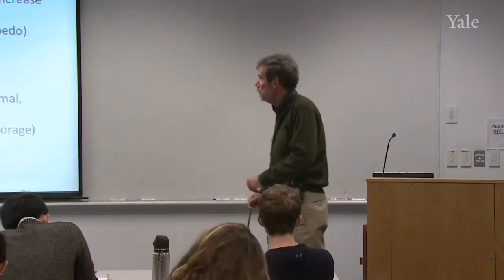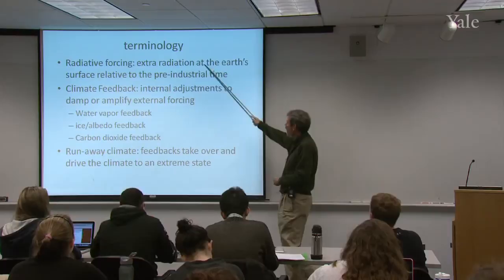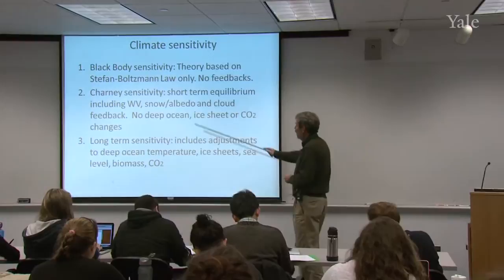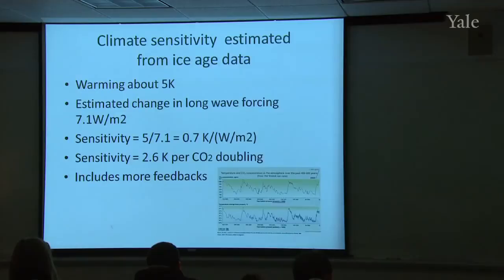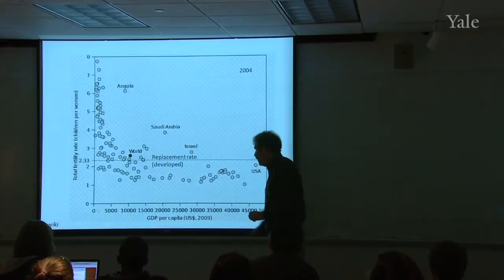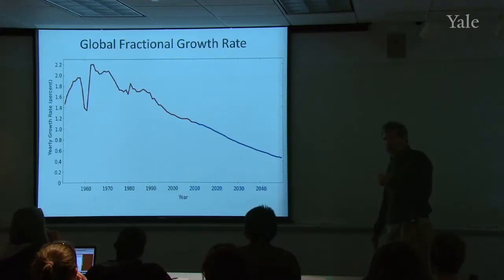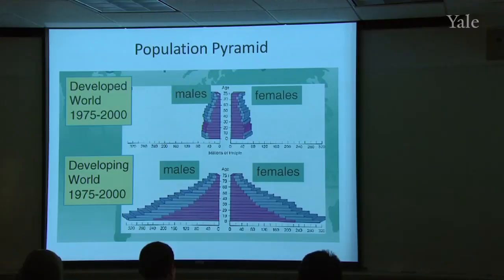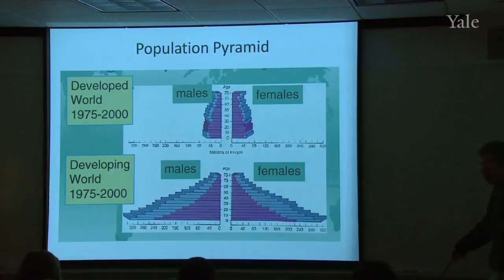30. Climate Sensitivity and Human Population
Climate sensitivity is defined as either the temperature change resulting from a doubling of atmospheric carbon dioxide concentration or the temperature change resulting from a 1W/m2 increase in radiative forcing.  There are several different climate sensitivities that take into account different feedbacks in the climate system.  The simplest climate sensitivity is black body sensitivity, which does not account for any feedbacks but gives the temperature change resulting just from a change in radiative forcing.  The calculated climate sensitivity based only on the Stefan-Boltzmann Law is lower than the climate sensitivity calculated using both temperature data over the last 100 years and ice age data over the last ~200,000 years, indicating that feedbacks have played a role in climate sensitivity.  World population is also discussed, with population trends outlined for various countries as well as trends associated with developing areas versus developed areas. The issue of sustainable population is introduced.

00:00 - Chapter 1. Actions that May Reduce Global Warming
02:03 - Chapter 2. Future Climate Research
07:13 - Chapter 3. Climate Sensitivity
22:31 - Chapter 4. Population
34:23 - Chapter 5. Exponential Population Growth
39:41 - Chapter 6. Population Density
43:29 - Chapter 7. Urbanization
45:46 - Chapter 8. Demographic Transition and the Population Pyramid